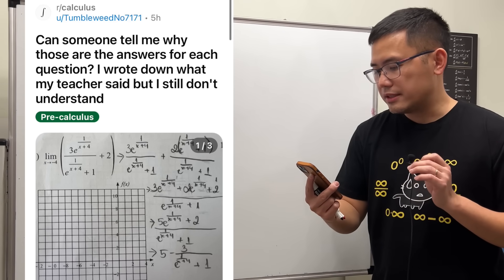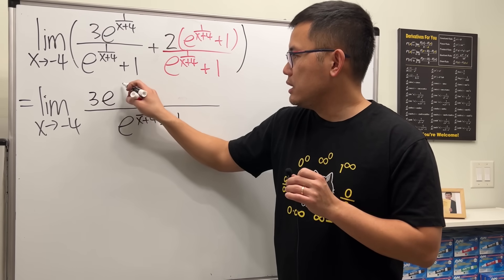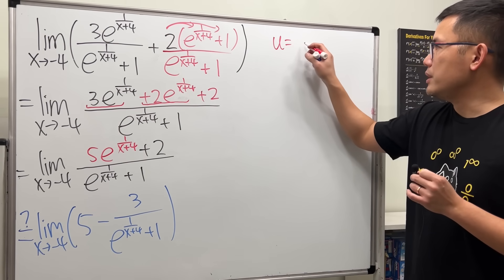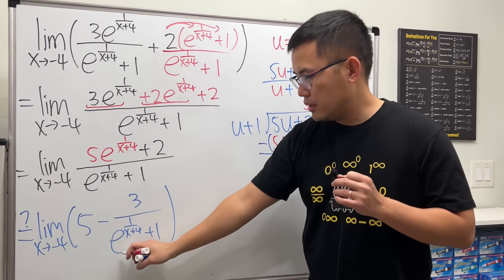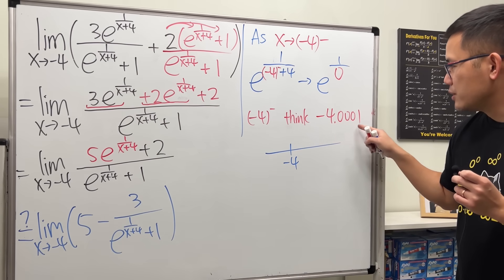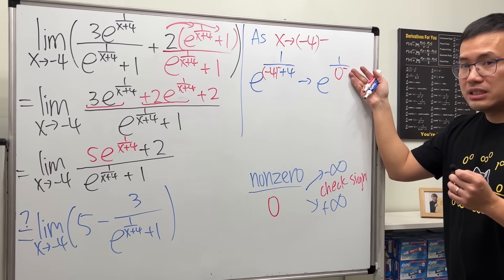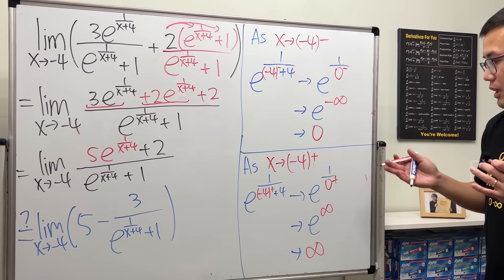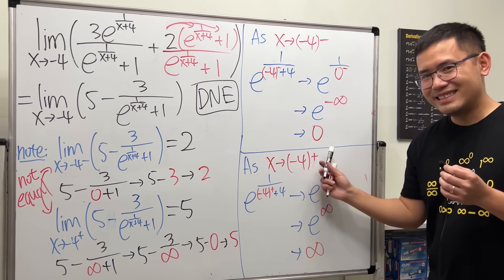I wrote down what my teacher said but I still don't understand. Evaluating limits! Reddit r/calculus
Learn how to evaluate this limit! This is a rather tricky and confusing limit since we have to consider the limit as x comes from the left-hand side and also the right-hand side. Both limits exist but are they equal? This exponential case is tricky! This limit is from Reddit r/calculus.